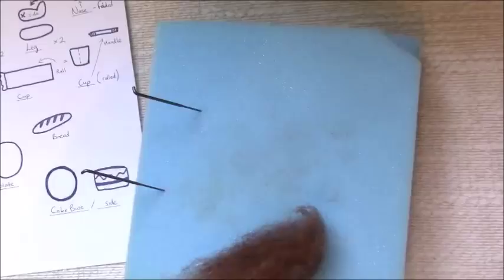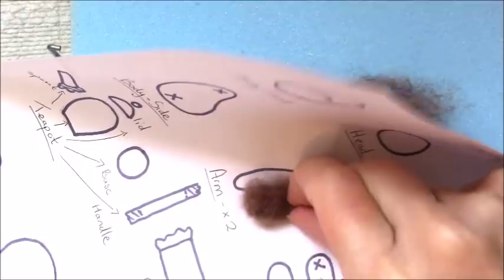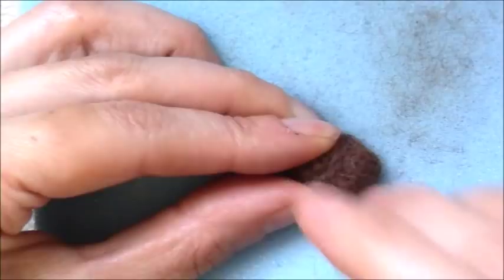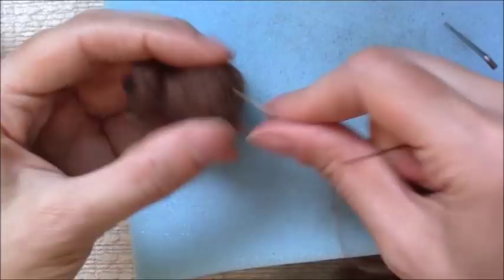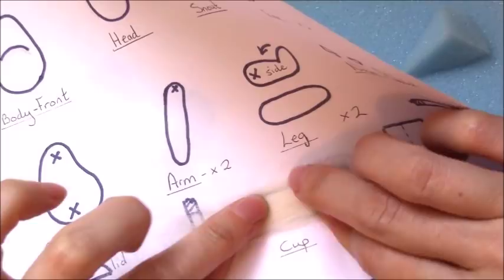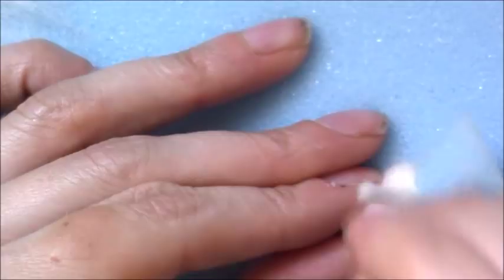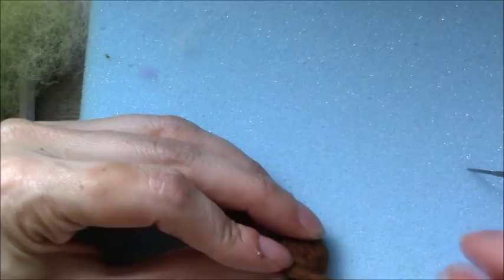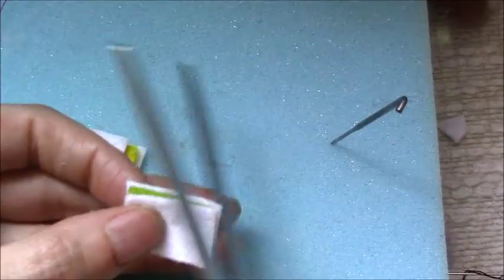How To Make A Miniature Teddy Bear Picnic Scene Needle Felt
This is a demonstration of how to needle felt a little teddy bears picnic including miniature needle felt teapot, cups and food. I designed a kit to go with this tutorial which contains everything you need to create your very own miniature teddy bears picnic. Kits and more are available in my etsy shop.